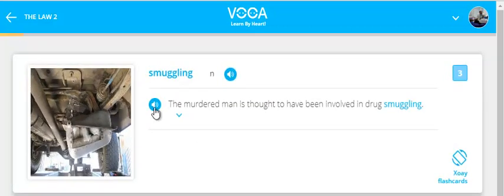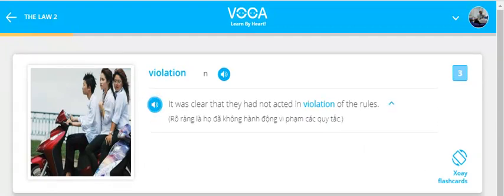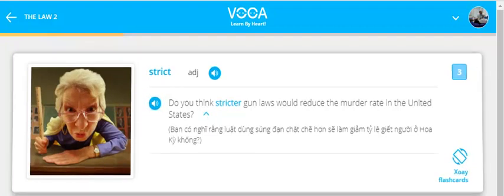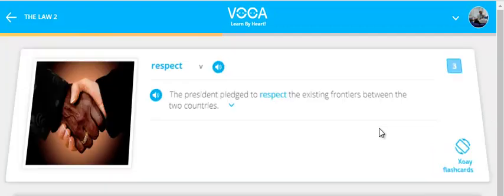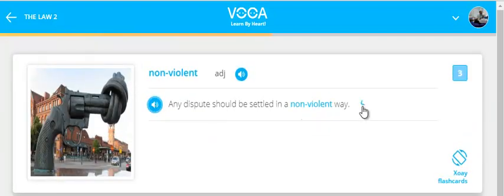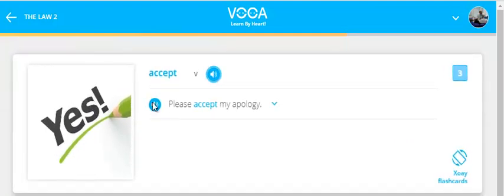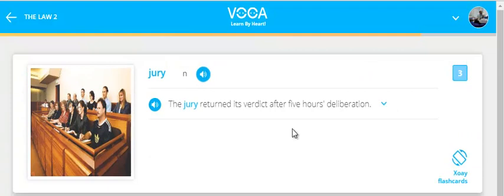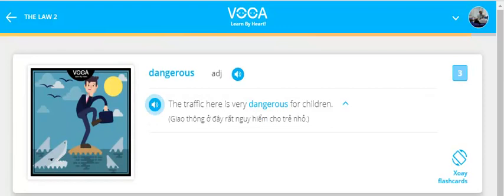46 Bai 46 The Law 2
11-Voca For IELTS